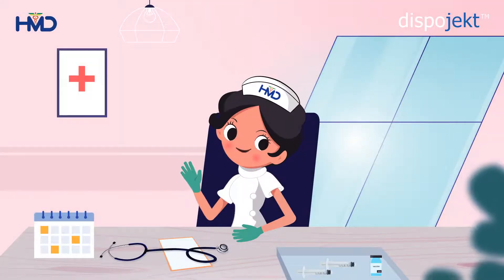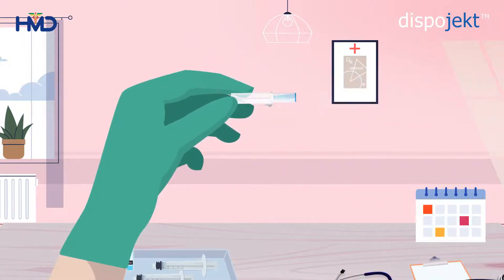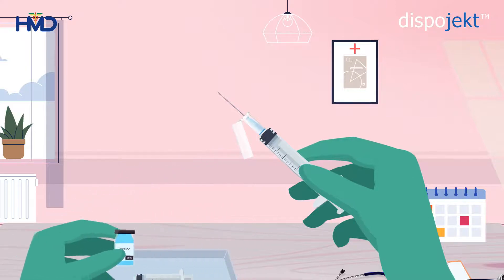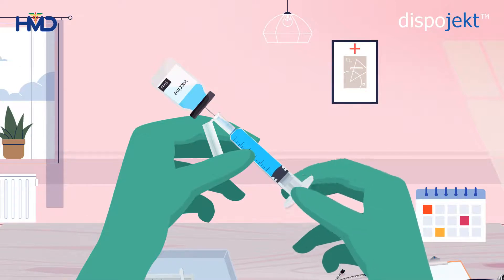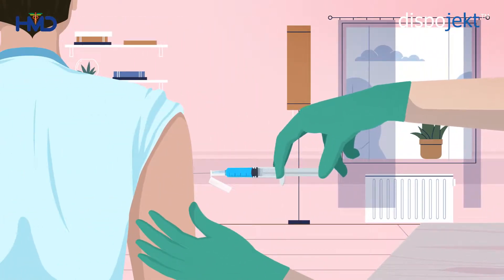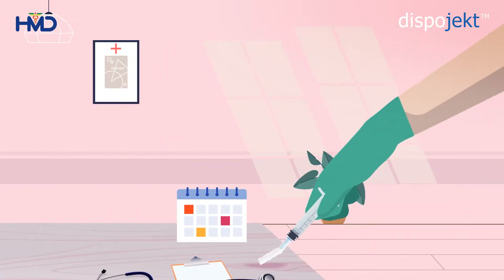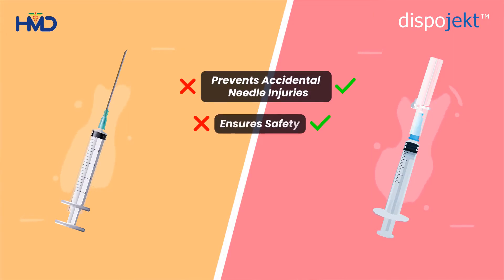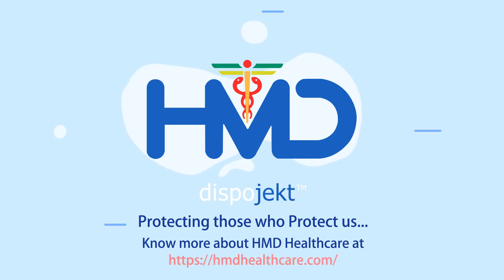Learn how to use Dispojekt Safety Needles and keep healthcare workers safe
Unsafe injection practices are quite high in India, which puts healthcare workers and doctors at fatal risk. They are susceptible to occupational hazards like Needle Stick Injuries (NSIs) that can lead to a number of life-threatening diseases such as Hepatitis B, Hepatitis C and HIV/AIDS. In an initiative to keep healthcare workers safe, HMD has introduced Dispojekt SIP, a safety needle that comes with a unique mechanism to prevent NSIs. Watch this video to learn how to use a Dispojekt SIP Shield Safety Needle.